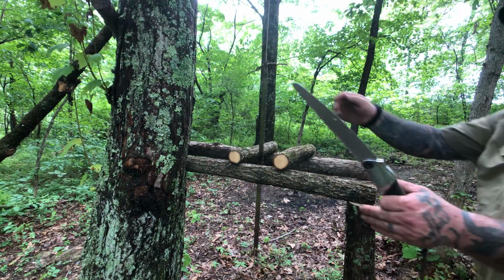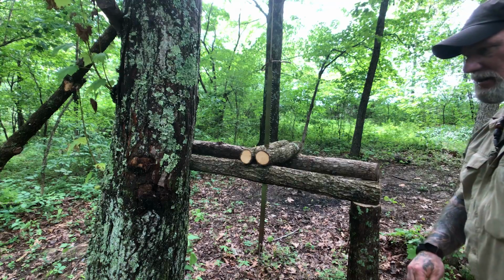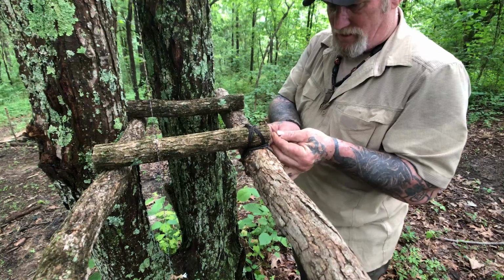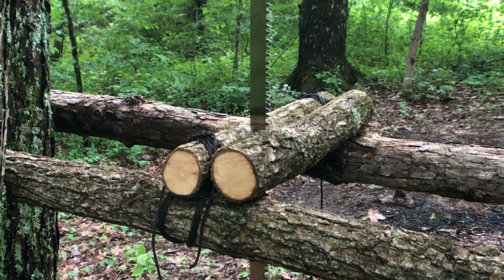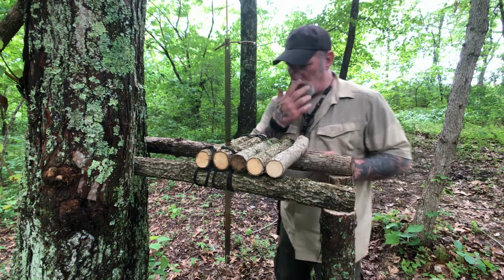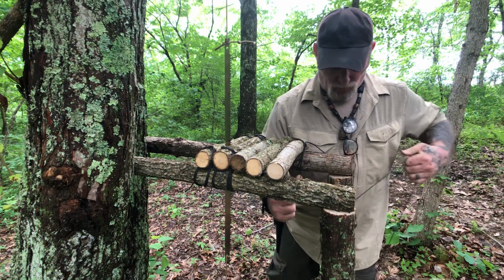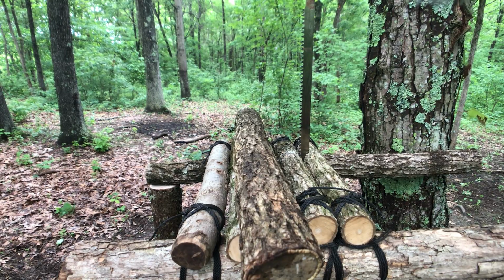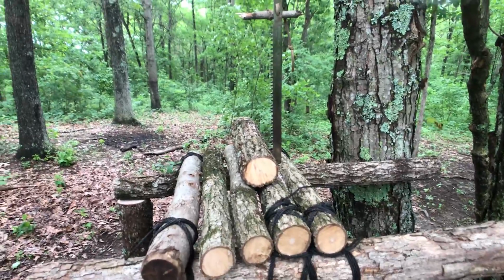Bushcraft Table Saw